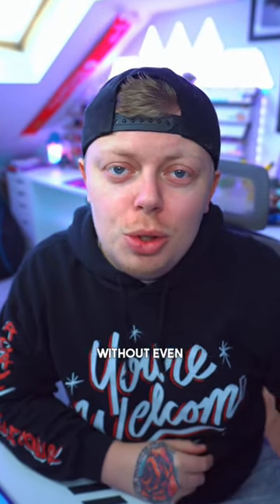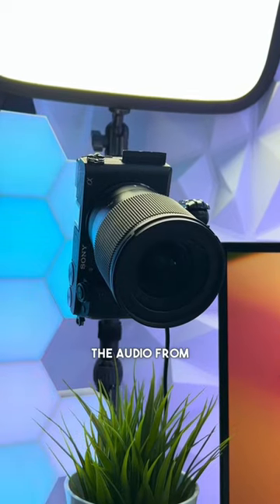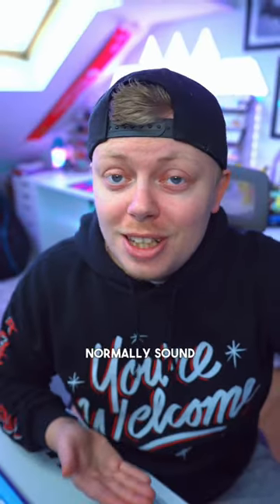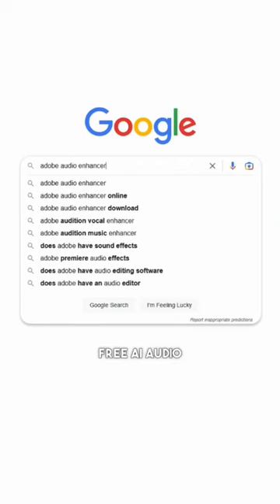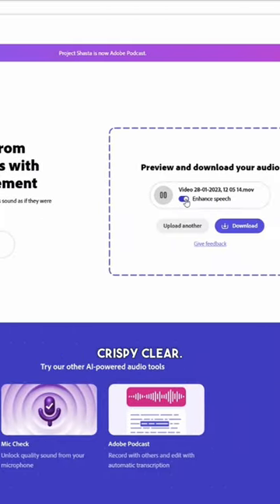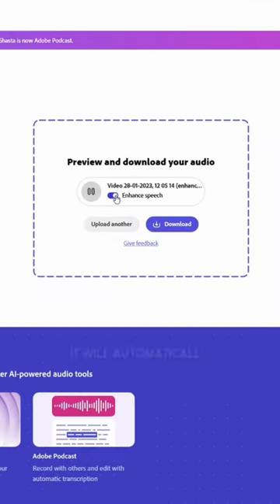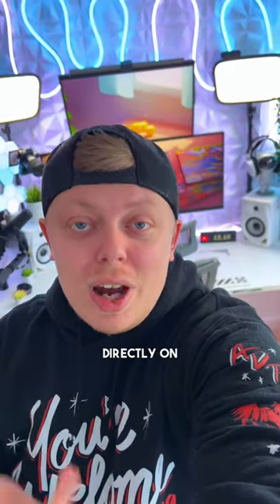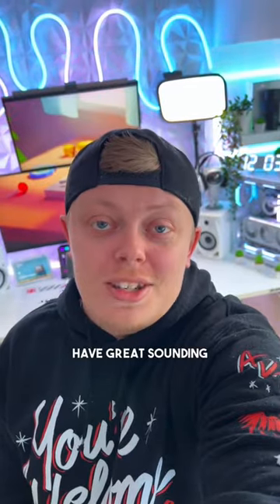Crystal Clear Mic Audio For Free Without a High End Mic?! 😧